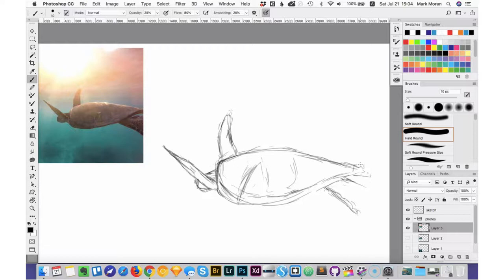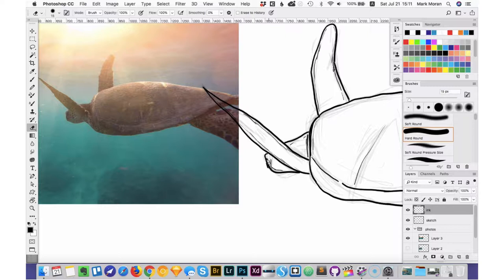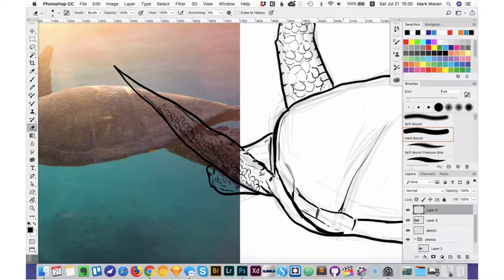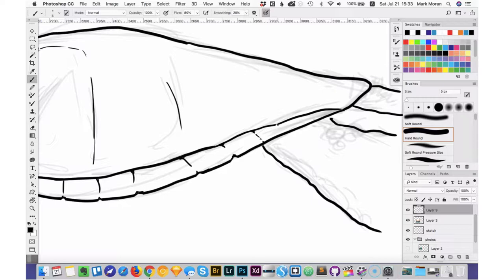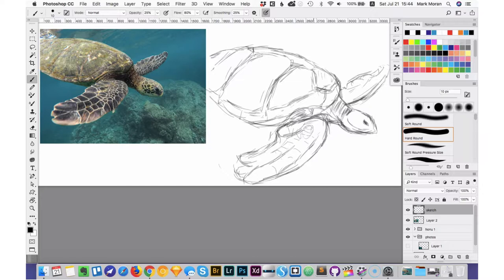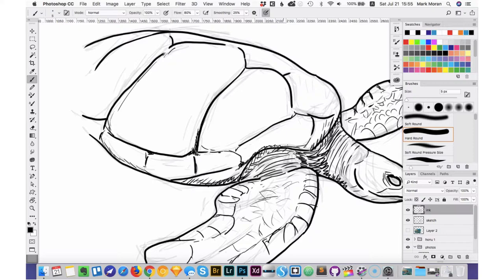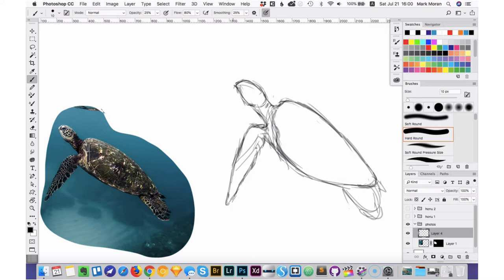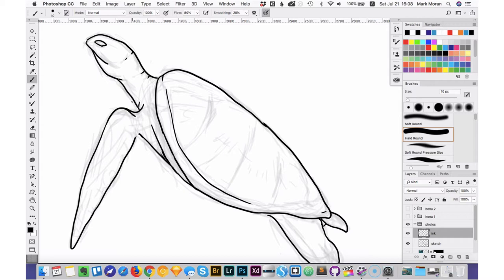Episode 002: Learning Digital Art — Sketching a Honu Turtle in Photoshop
On my second practice / study session for digital art I used photo references to create some sketch and inking work of Honu (Sea Turtles).

This is all part of my regular practice to develop the skills of digital painting and art.